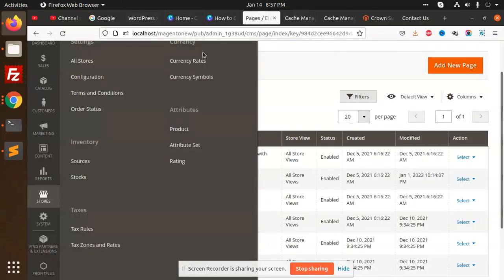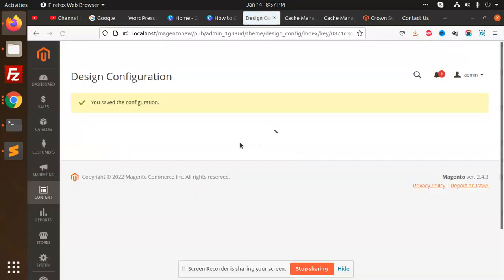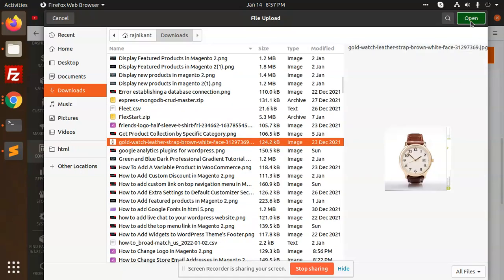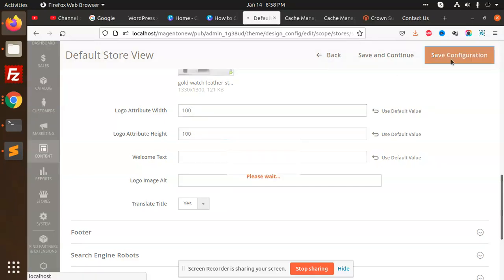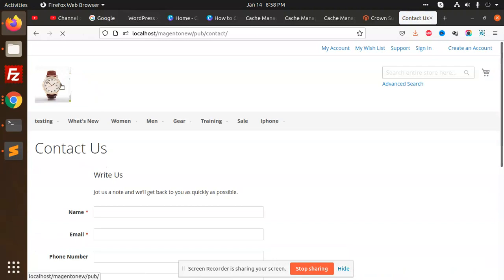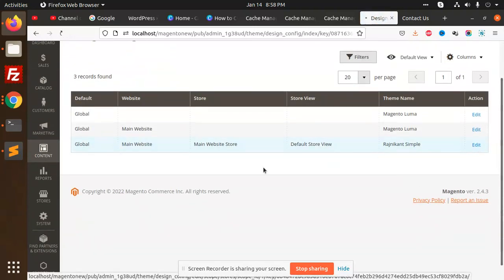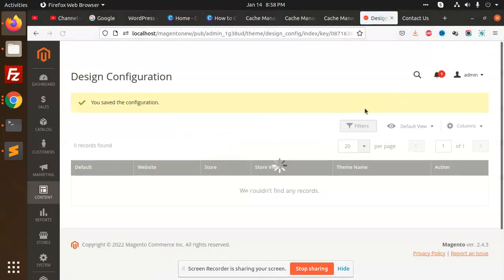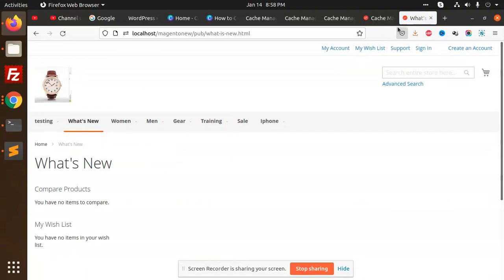How to Change Favicon in Magento 2 | How to Change Logo in Magento 2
How to Change Logo in Magento 2